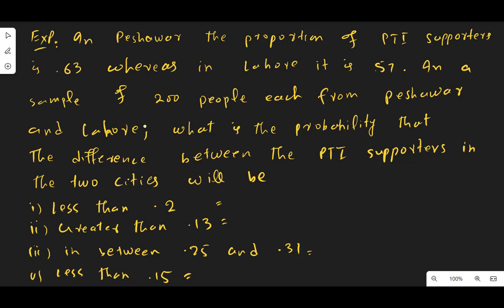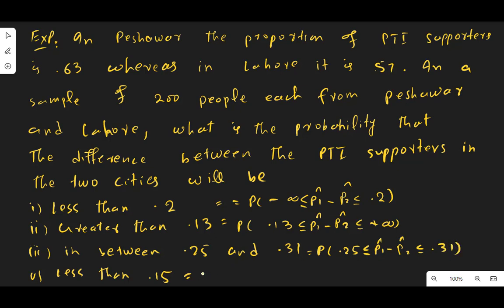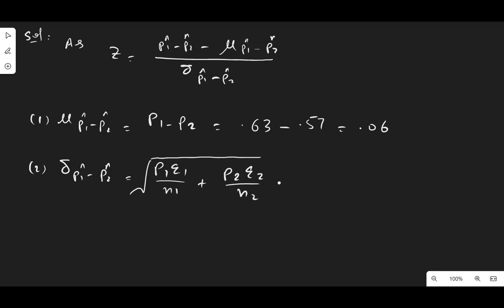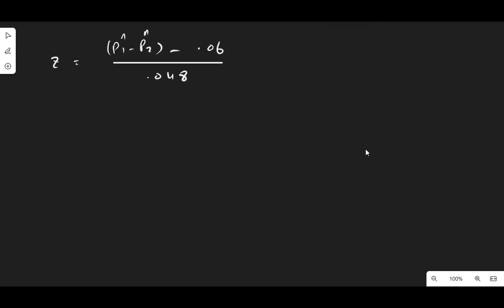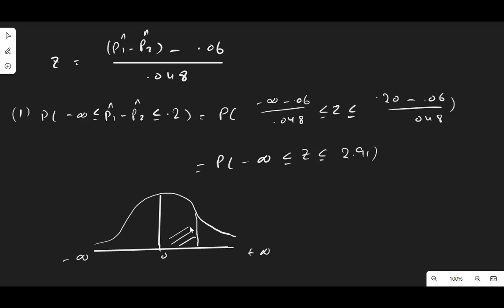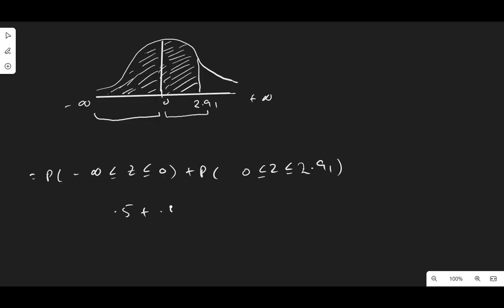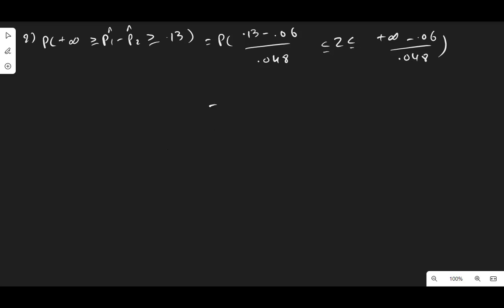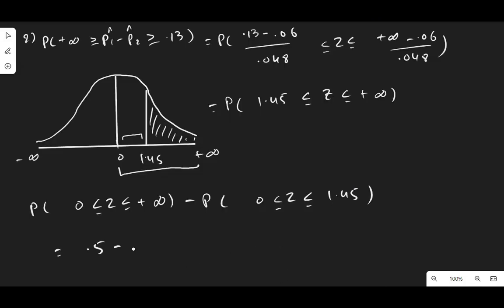Computation of the probability of the difference between Proportions | Sampling Distribution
This video throw light on the computation of the probabilities for the difference between two sample Proportions. Mean and Variance of the sampling distribution for the difference between two sample proportions is also computed.